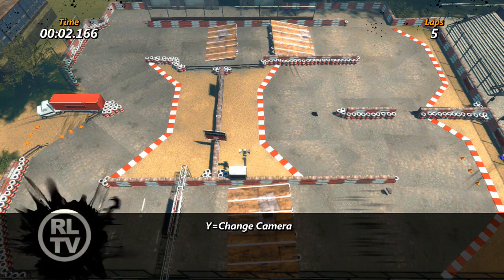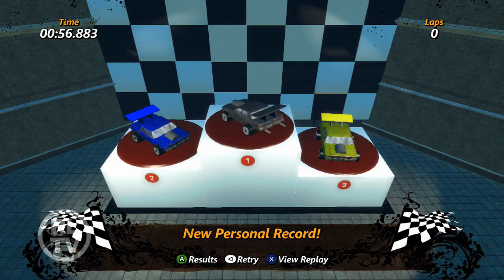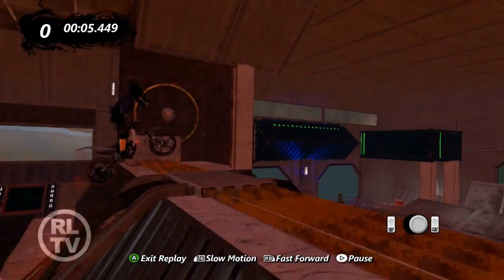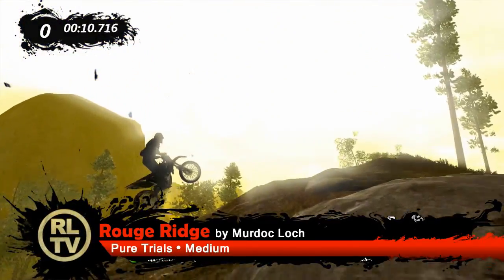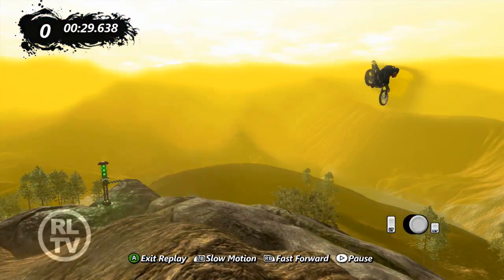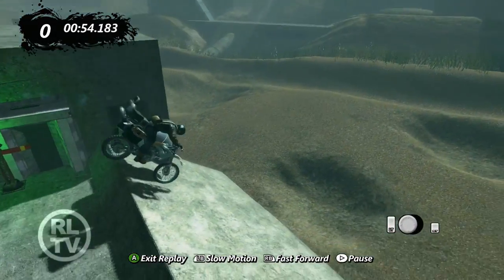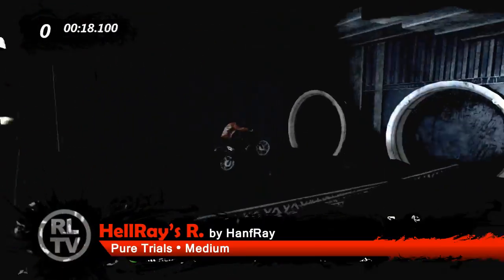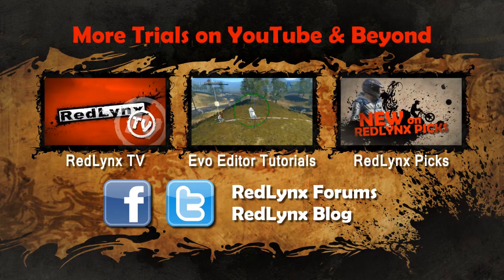Trials Evolution - New on RedLynx Picks Episode 13 [US]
In this series from the RedLynx TV crew Cannibal Shogun & RoguishRonin team up with ANBA (RedLynx Creative Director) to take you on a tour of the latest custom tracks to be added to the RedLynx Picks feeds on Track Central. See what's new then go try them out for yourself. It's Trials time, baby!